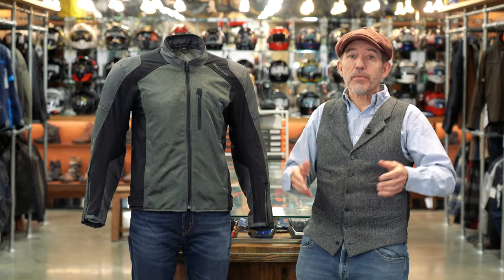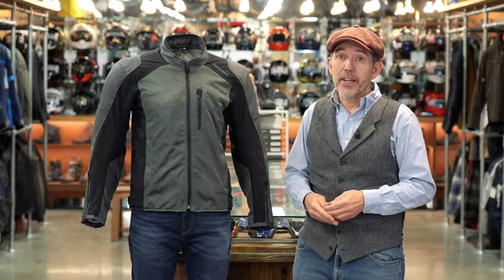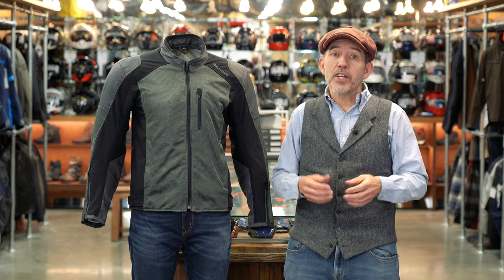Halvarssons Arvika motorcycle jacket review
The Halvarssons Arvika jacket is a summer mesh panelled jacket. Importantly, and in contrast to most mesh jackets, it is a AA rated garment. It is comfortable as the material contains stretch. It is made of a high tenacity PE (polyethelene) woven fabric together with a high tenacity PE mesh. For extra abrasion resistance there is HI-ART reinforcement in the shoulders and elbows.

The jacket comes supplied with Halvarssons new softer and more wearable level 2 elbows and shoulders. You can add a back protector (we recommend either of the D3O Vipers with added Velcro) and there are attachments for the Halvarssons chest protector. The Arvika as with all Halvarssons jackets has a long waist zip to allow you to zip to the Halvarssons waist zip in jeans or to any Halvarssons trousers.